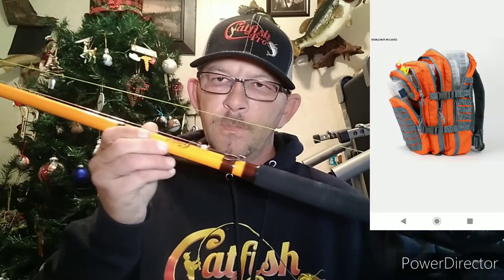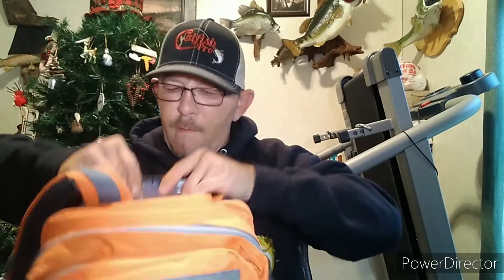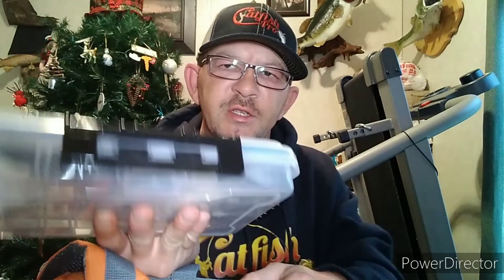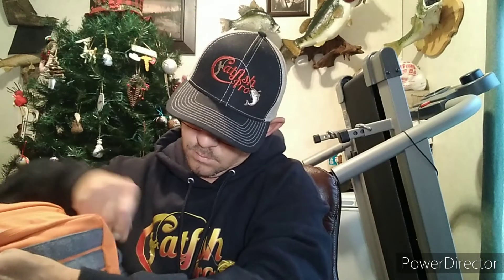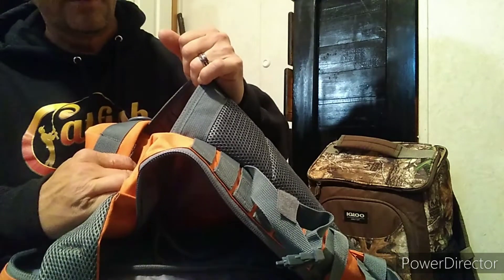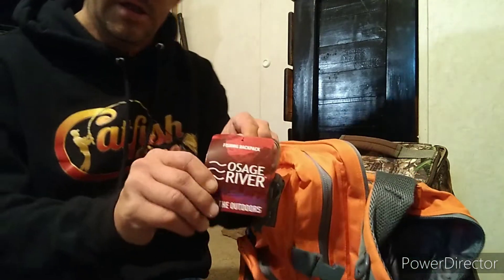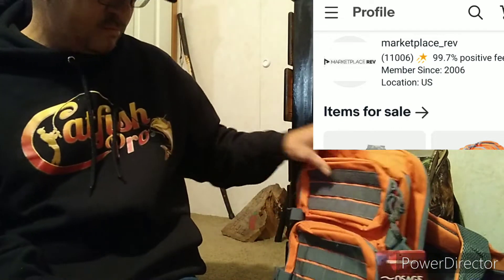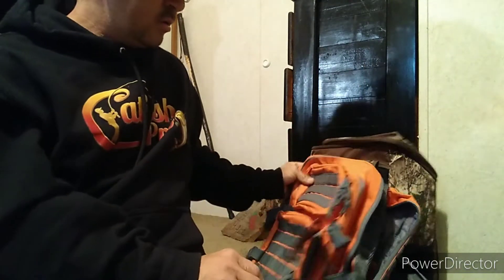Osage fishing backpack review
in this video I give a review and details about the osage fishing back pack. This bag was purchased on eBay and I got it in under 4 days. Osage river bag has a 1 year warranty. double stitched 600D nylon.